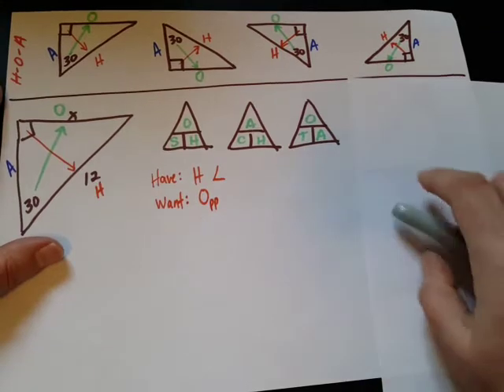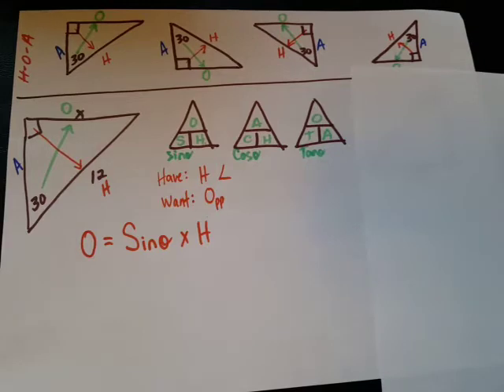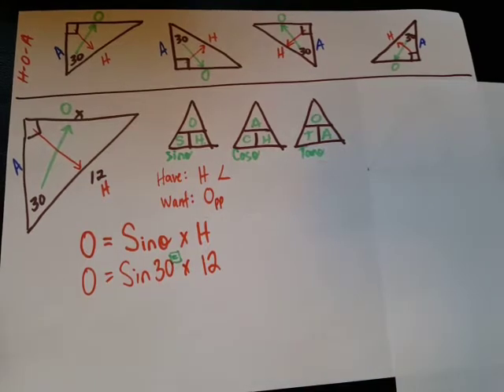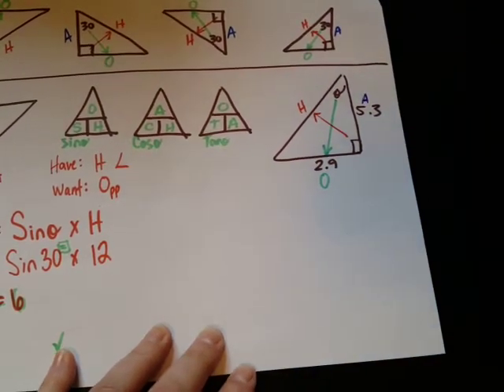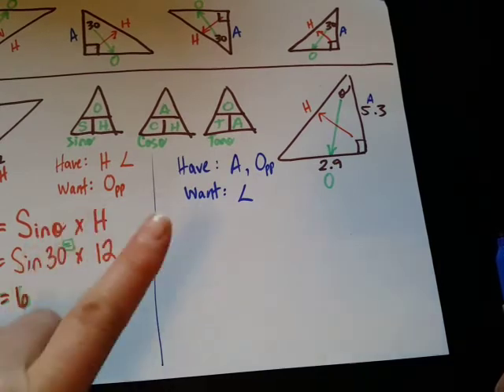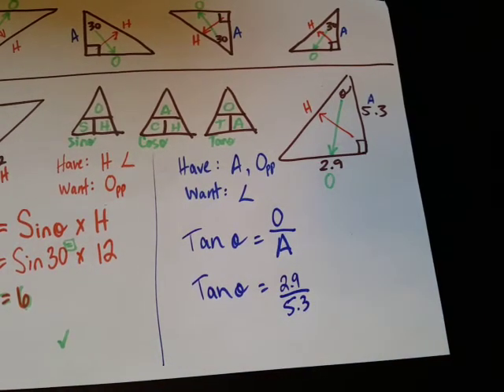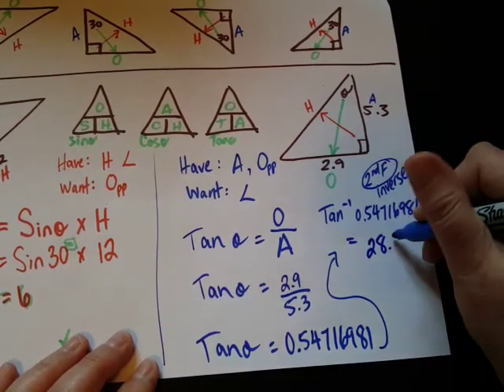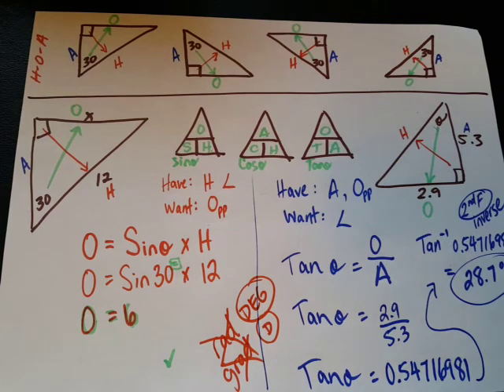Ess Trig Trigonometry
Finding the length of a side, or size of an angle, in right angle triangles using SOH CAH TOA, or the SIN, COS and TAN functions and inverse functions